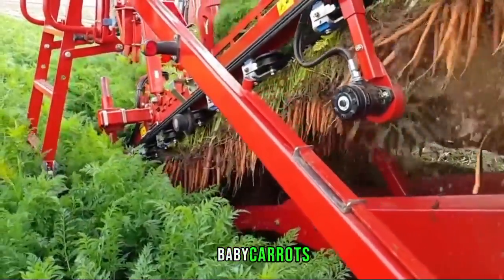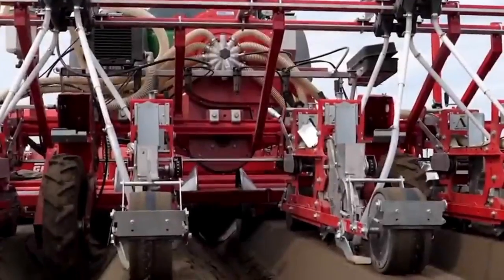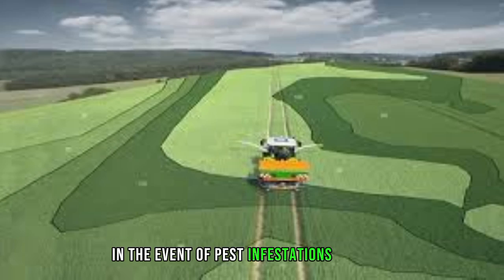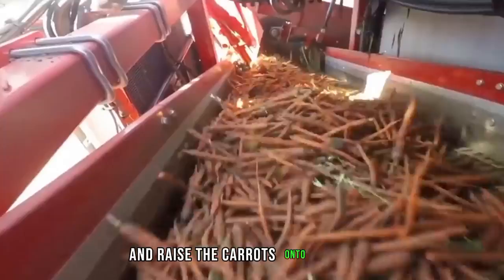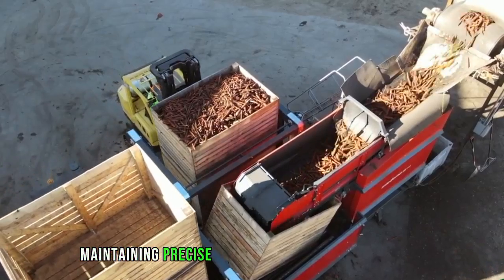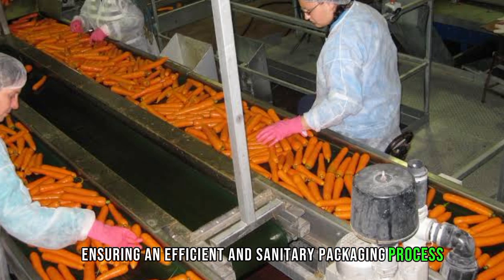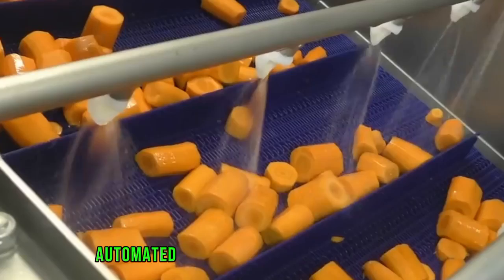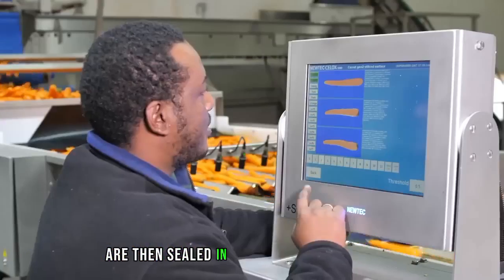From Field to Factory: How Carrots Are Harvested & Processed | Modern Carrot Processing Technology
Discover the journey of carrots from field to factory, exploring modern harvesting and processing technology. Uncover the secrets behind turning fresh carrots into high-quality products.

The Mechanicals doesn't fully own the material compiled in this video. It belongs to individuals or organizations that deserve respect.